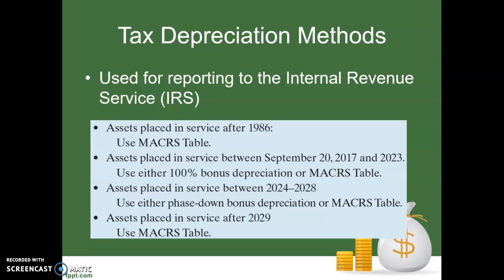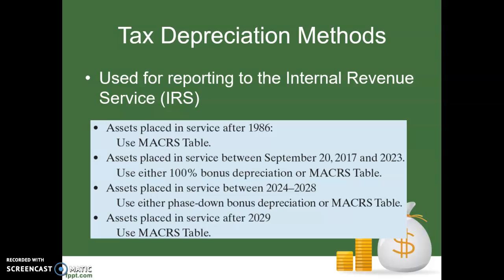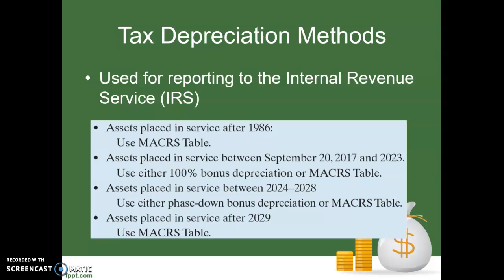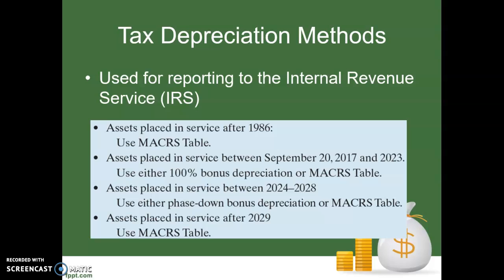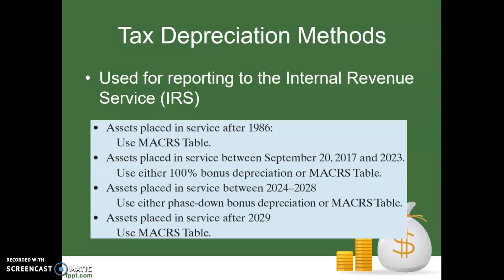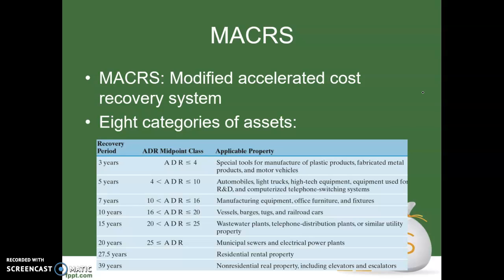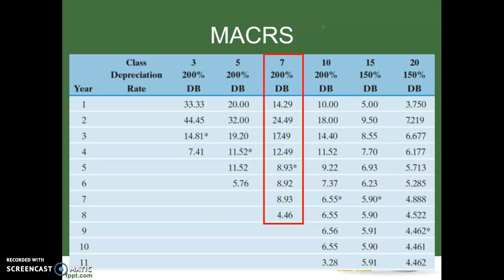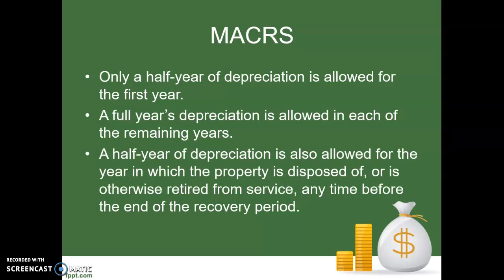MECH 2100 ch9 pt4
MACRS